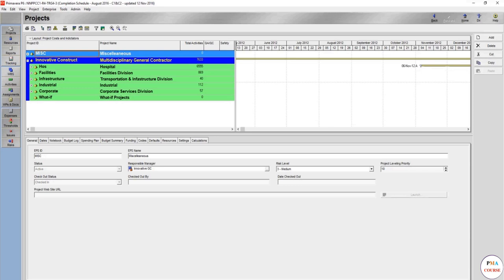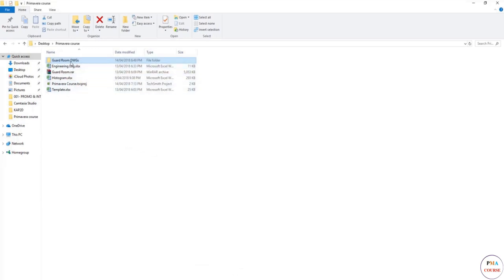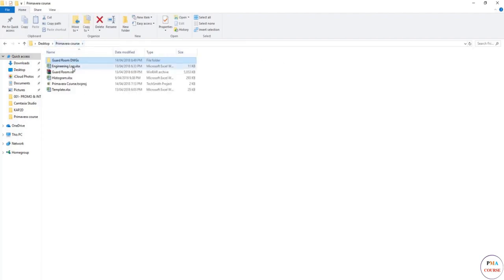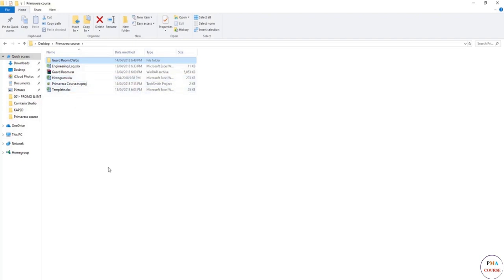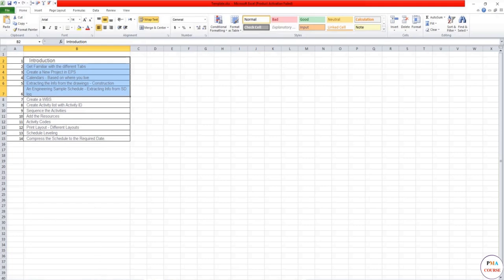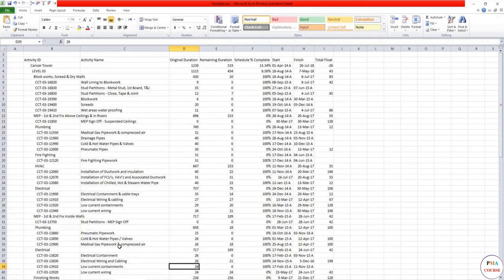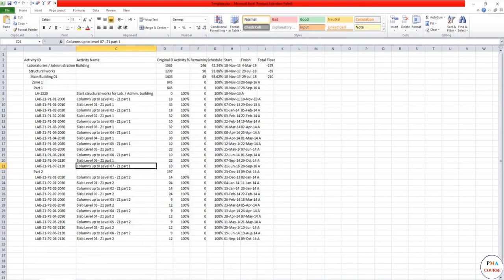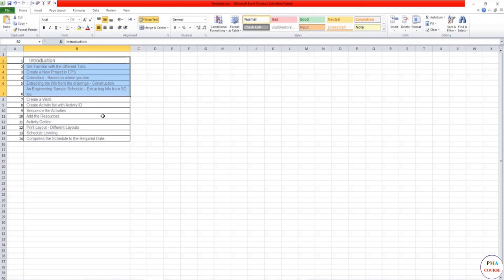1. Scheduling in Primavera P6 || Introduction